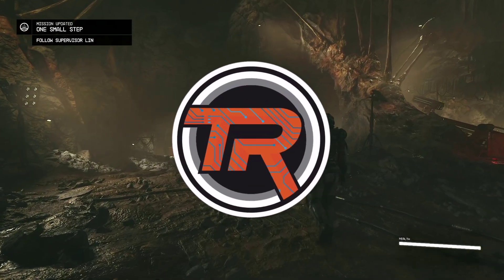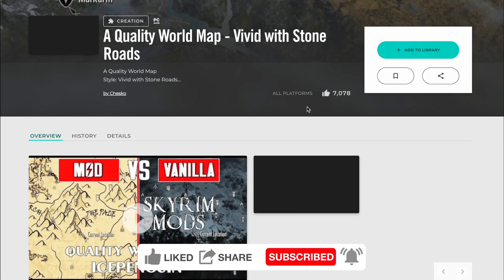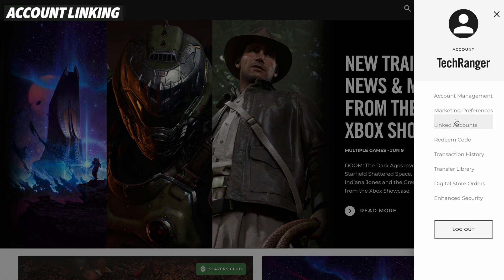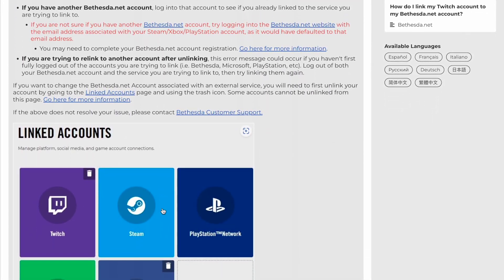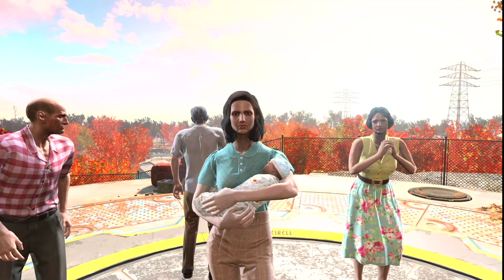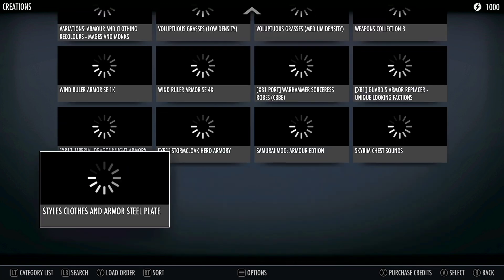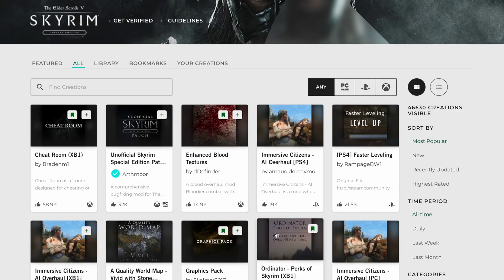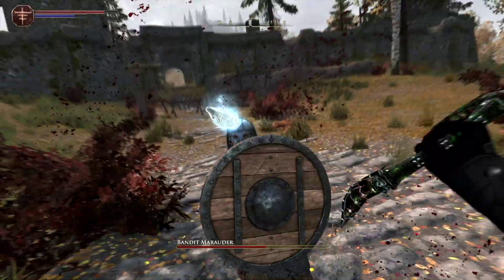How To Use Bethesda.net for Mods - Creations Edition (Xbox/PC/PS)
Account Linking. Bookmarks. Favorites. Lions. Tigers. Bears. Oh My! In this video, we'll be taking a look at Bethesda.net and show the benefits of using it! This video is a refresh of a previous video on how to use Bethesda.net

0:00 Intro.
0:47 Account Linking
2:17 Favorites/Bookmarks & Your Library
4:57 Outro.

The links below are Amazon Affiliate links so I will receive a small percentage of anything you buy from these links or if you choose to buy something else within 24 hours.

My Gear -
ASUS TUF Gaming VG27WQ1B 1440p 165hz Monitor
HP OMEN 27K 4K 144Hz Monitor
Xbox Series X
M2 Pro Mac Mini
Canon SL2 DSLR